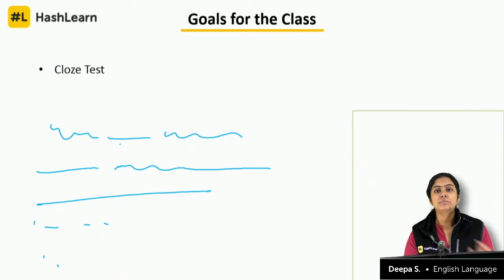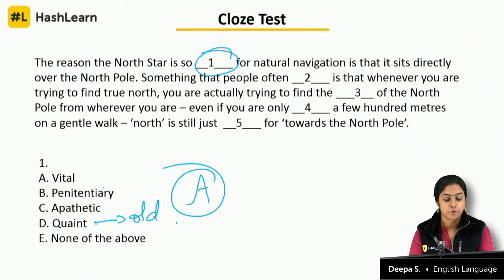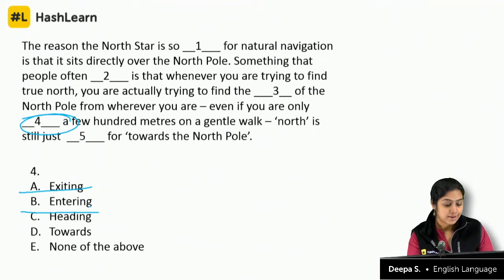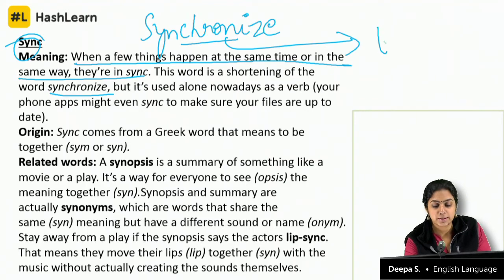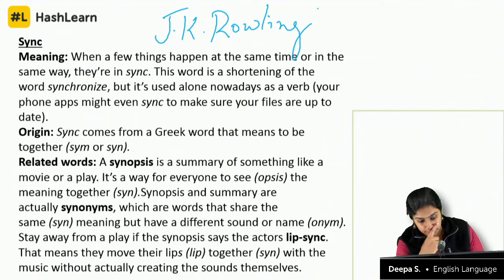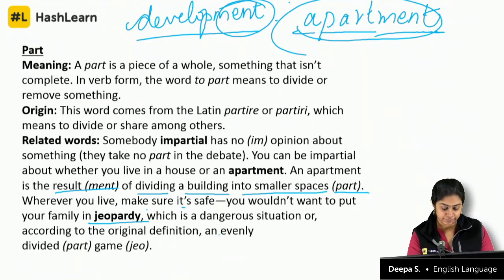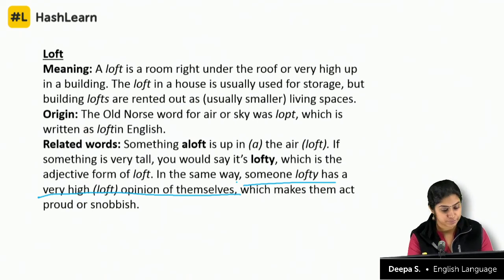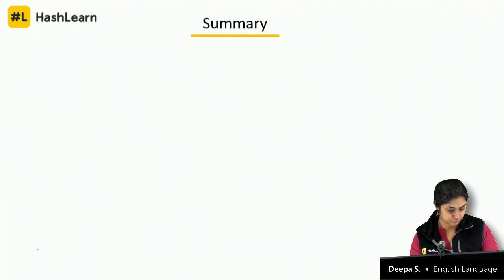Cloze Test | Vocabulary | English Language | Target IBPS Clerk 2018 | Day 38